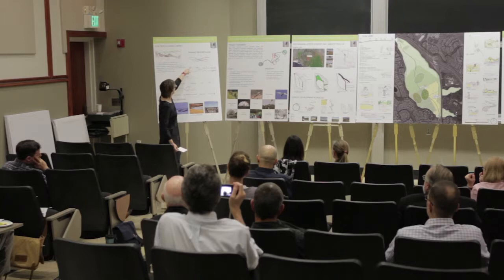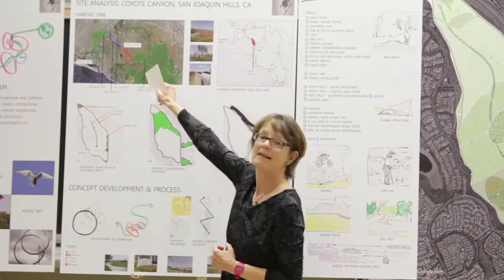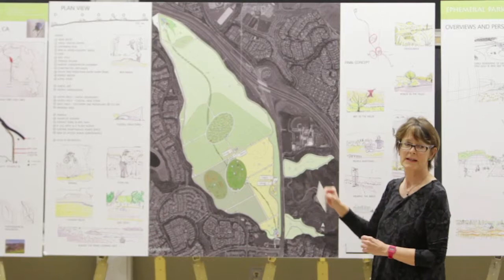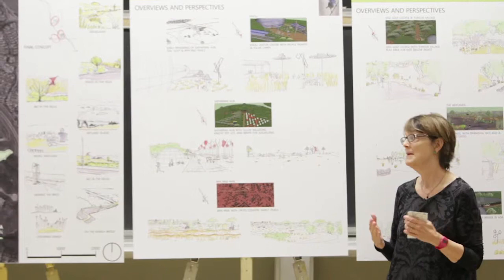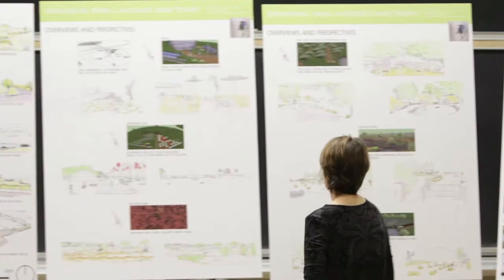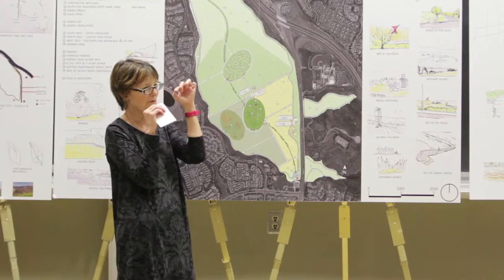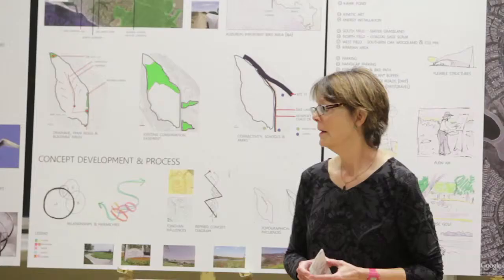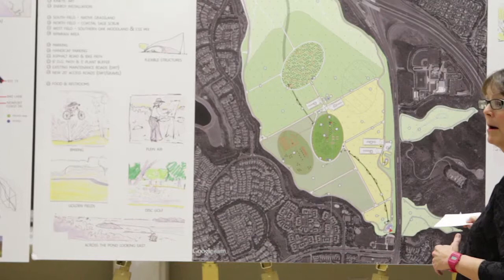"Ephemeral Park and Wildlife Sanctuary" by Julia Newton, UCLA Extension Landscape Architecture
This project redesigns a closed, remediated landfill for habitat restoration, community recreation, and renewable energy production. It embraces the major constraint of the site -- a subsiding, shifting ground plane -- by mimicking the movement of the topography, and using program elements that are temporary, ephemeral, moveable or recyclable. It is a metaphor for landscape architecture: creating beauty and utility in the landscape in an ever-evolving, dynamic medium.